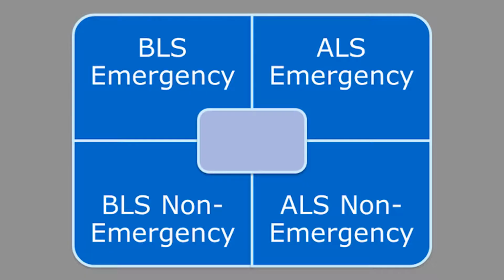XI Files Blog - Using Dispatch Protocols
Dispatch protocols are essential to proper billing and compliance.  Without dispatch protocols you can’t utilize the ALS Assessment Rule and you may not get properly reimbursed for your cost of readiness.